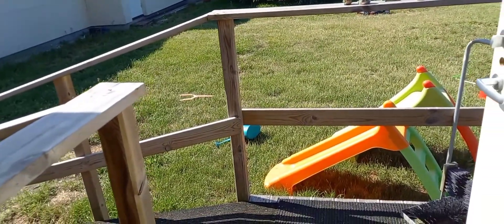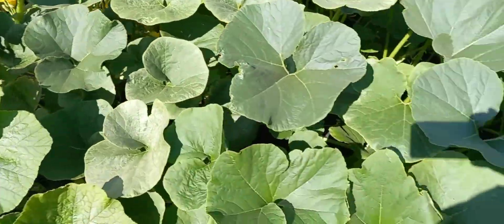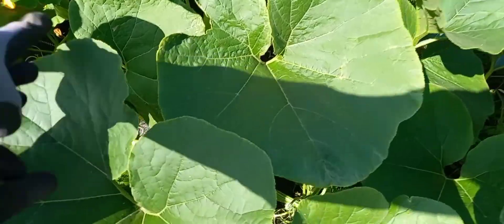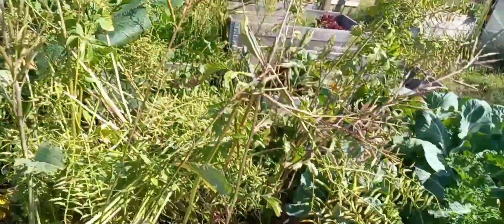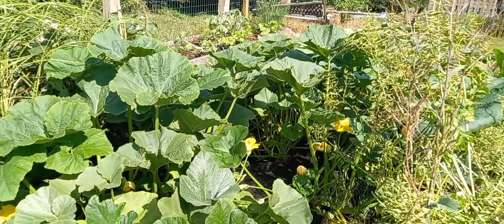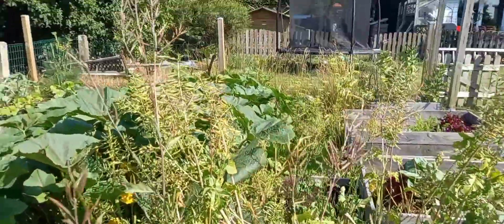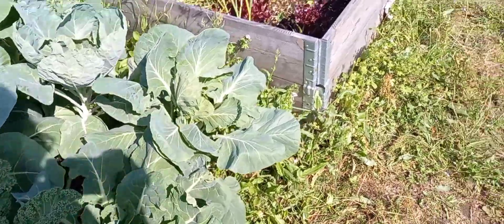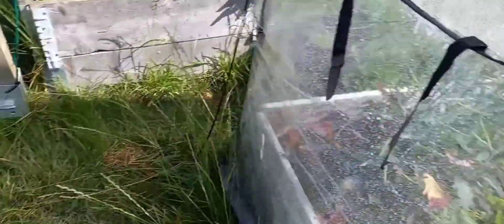Summer Garden Tour: July 11, 2021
Very short tour of the back garden to show the pumpkin patch progression.

We have an extra "garden helper" today so it is not safe to leave that tornado unattended.

full tour next week.